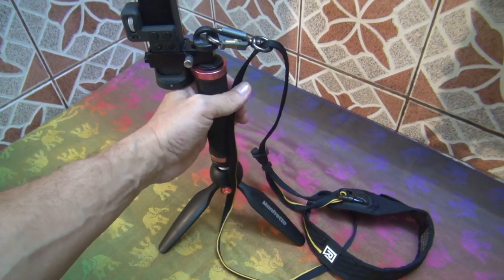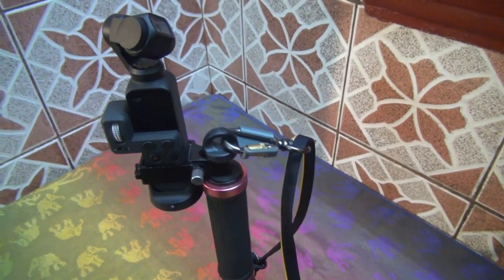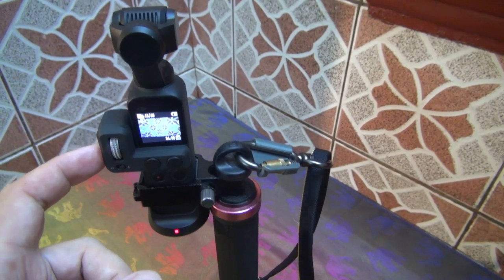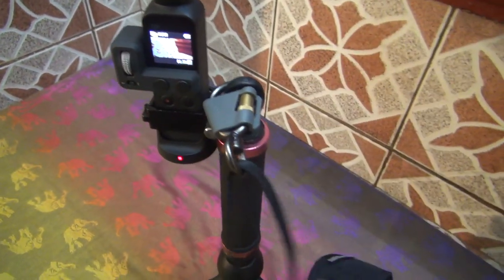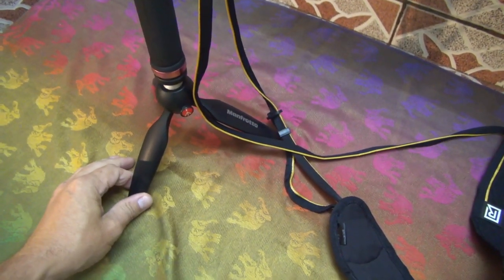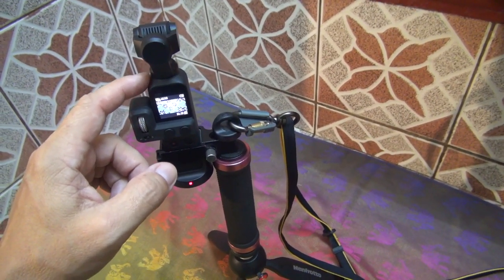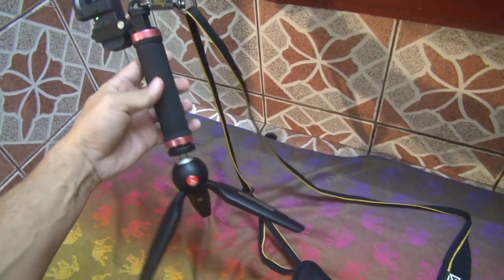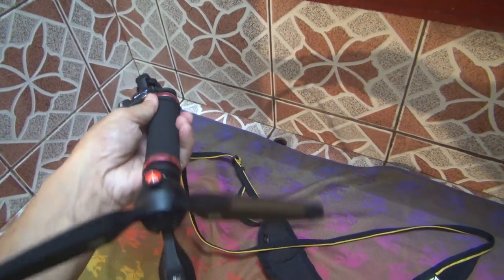DJI Osmo Pocket - Best Setup for VLOGGING & Filming Run-and-Gun YouTube Videos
Here's a look at the camera and setup I use to film most of my run-and-gun adventures. The links to each piece of gear are on this blog post